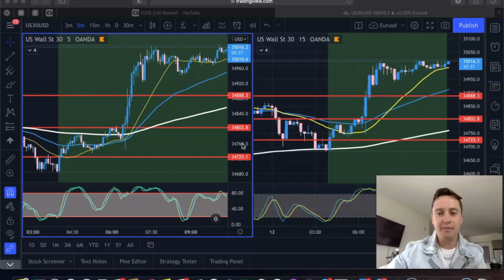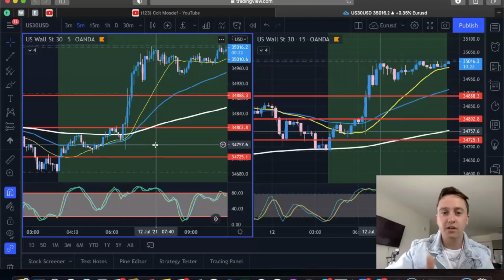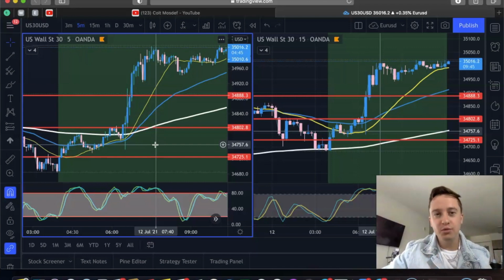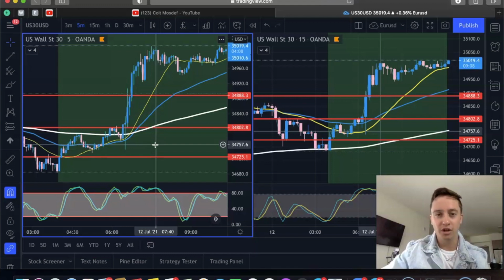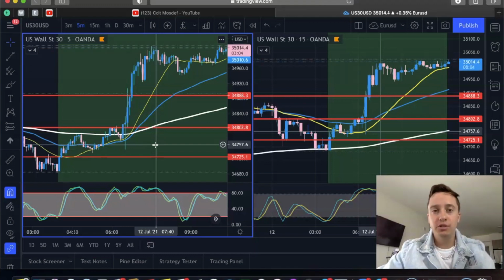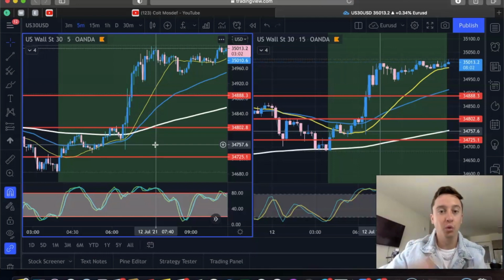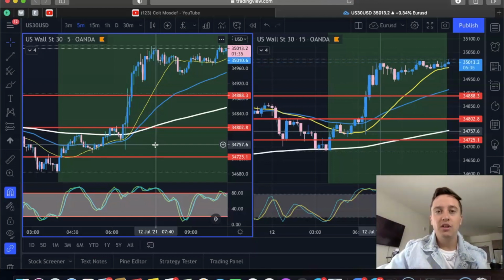Timeframes I use to $300+ a day on US30 | Forex Tutorial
Timecodes:
00:00 - 0:32: Intro
0:47 - 1:47: Use these 2 charts
1:48 - 2:31: How to have small stops
2:32 - 3:00: Test Test Test
3:01 - 3:49: Figure out your strategy
3:50 - 4:16: Outro